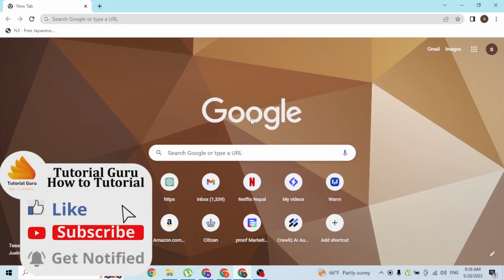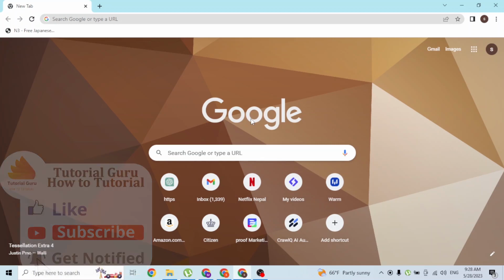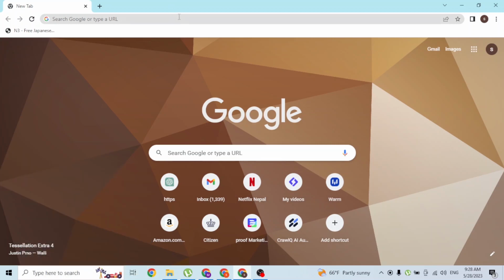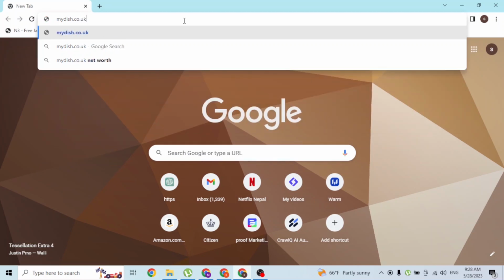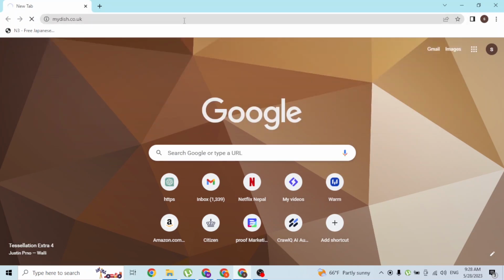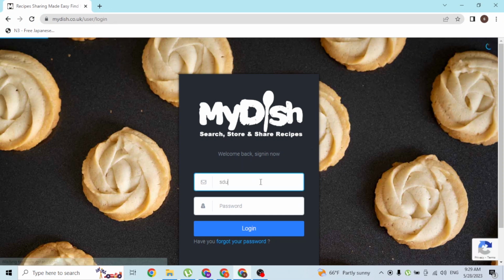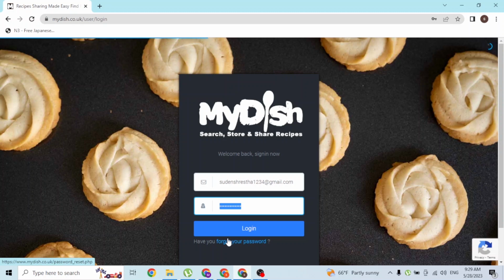How to Login MyDish Account? Sign In MyDish Online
Learn, How to Login M Dish Account @TutorialGurudev. You can easily Sign In My Dish Online on your pc. login mydish signin howto tutorialguru Want to manage your DISH services online? This tutorial will guide you through the process of logging in to your MyDISH account and accessing a wide range of features and services.. By following these step-by-step instructions, you'll be able to sign in to your MyDISH account and take full advantage of its online capabilities. We'll cover how to find the MyDISH login page, enter your login credentials, and provide helpful tips to ensure a smooth login process.